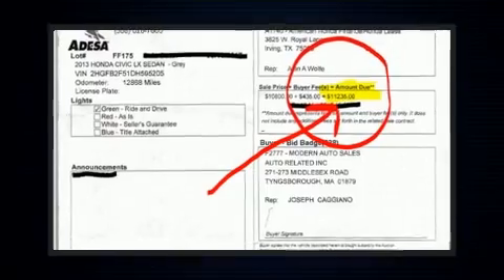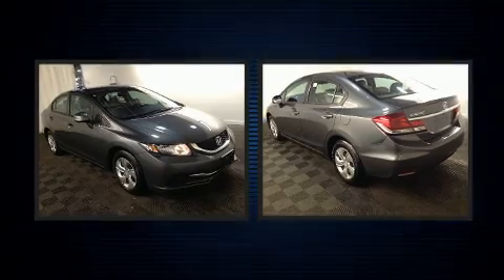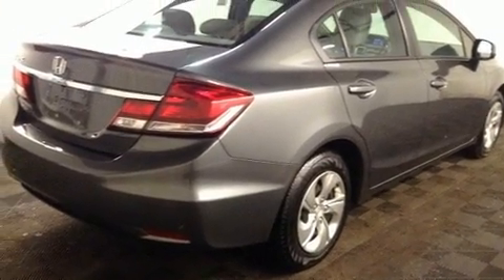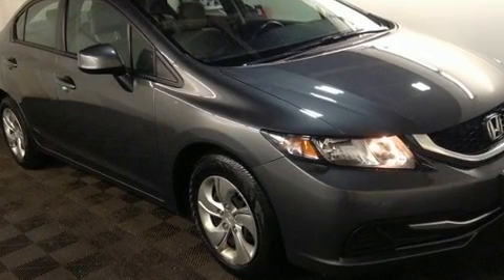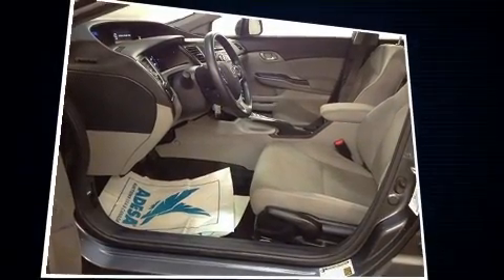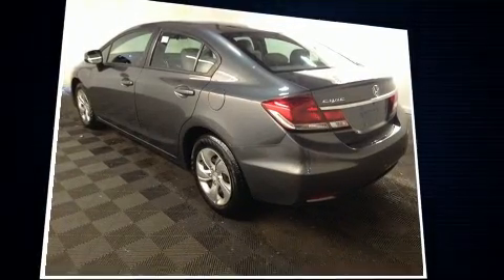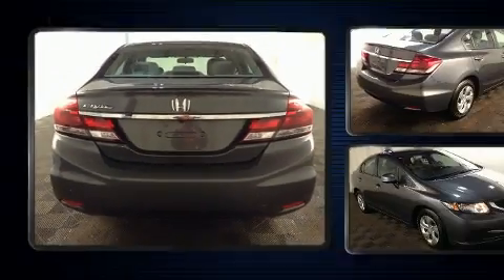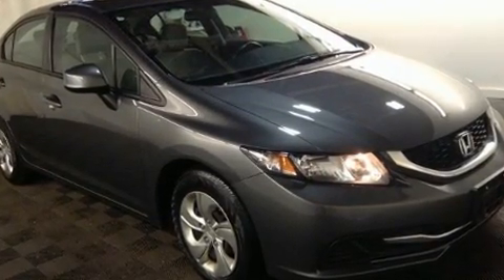2013 Honda Civic LX in Tyngsboro, MA 01879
Come test drive this 2013 Honda Civic With fewer than 15,000 miles on the odometer, this 4 door sedan prioritizes comfort, safety and convenience. Smooth gearshifts are achieved thanks to the 1.8 liter 4 cylinder engine, and for added security, dynamic Stability Control supplements the drivetrain. Both high fuel economy and flexible performance are assured by the 5 speed automatic transmission. Top features include air conditioning, a tachometer, a trip computer, front bucket seats, telescoping steering wheel, remote keyless entry, cruise control, and 1-touch window functionality. Honda also prioritized safety and security with features such as: head curtain airbags, front SIDE impact airbags, traction control, brake assist, a security system, and ABS brakes. This car was designed with safety in mind, allowing you to drive with even greater assurance. We pride ourselves on providing excellent customer service. Stop by our dealership or give us a call for more information.